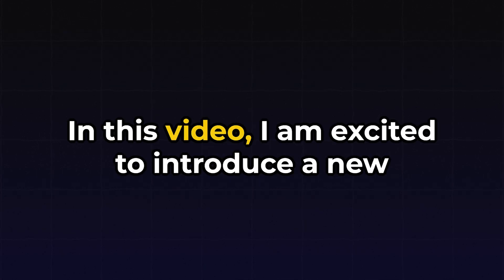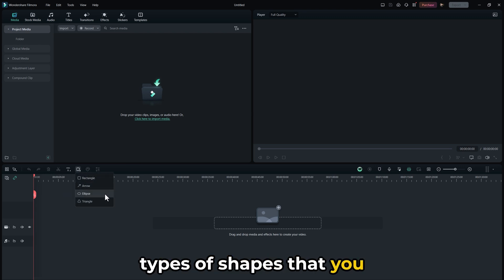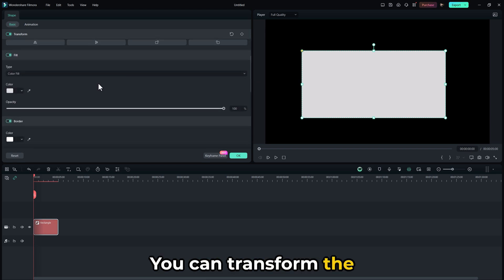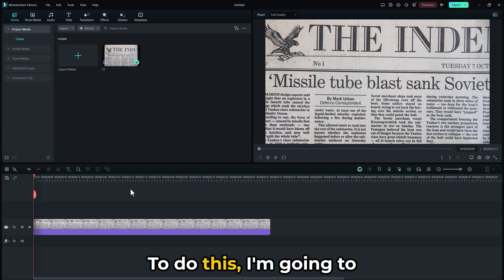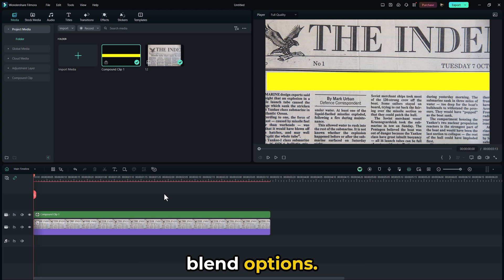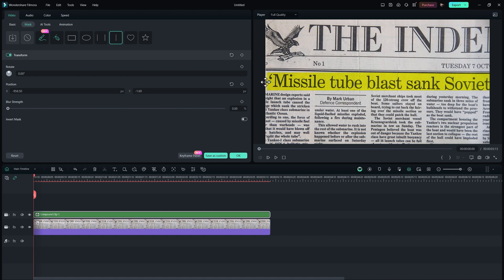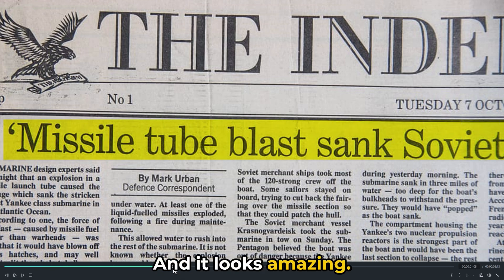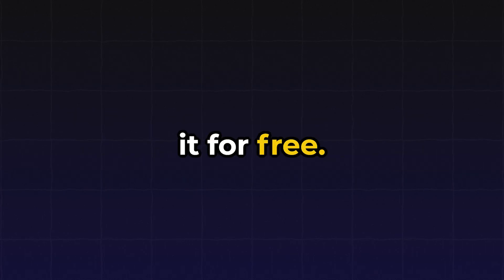New Drawing Tool in Filmora 13 | Create Effects using shapes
New Drawing Tool in Filmora 13